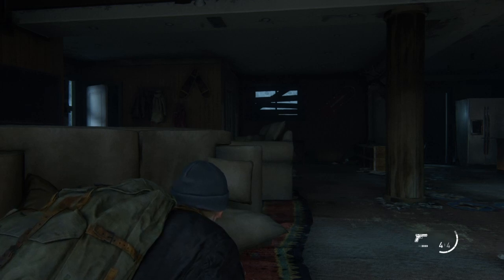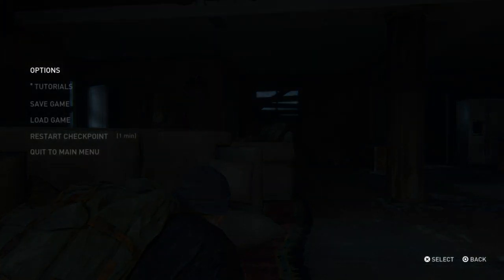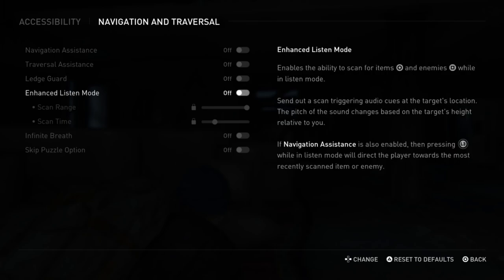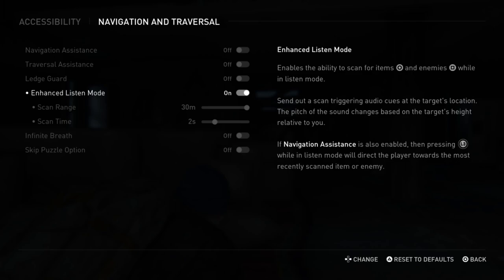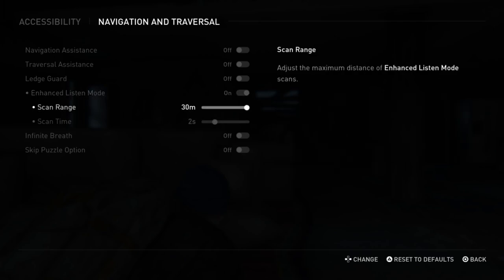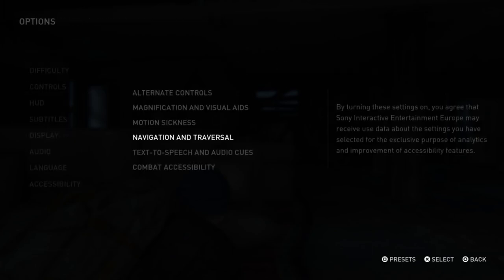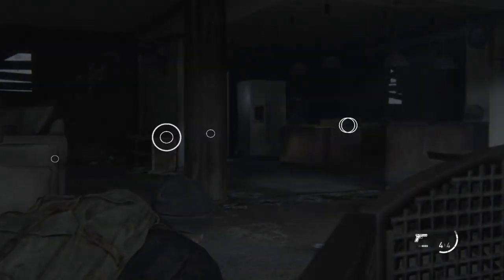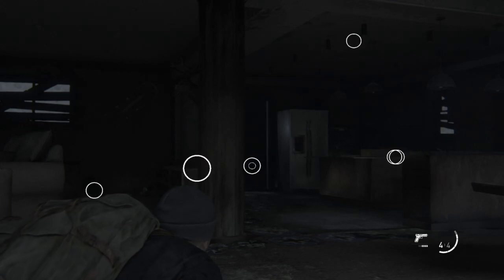The Last of Us Part 2 - Best Way To Find Ammo, Parts, Health & Collectibles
The Last of Us Part 2 this is the best way to find ammo, parts, health & collectibles in the game